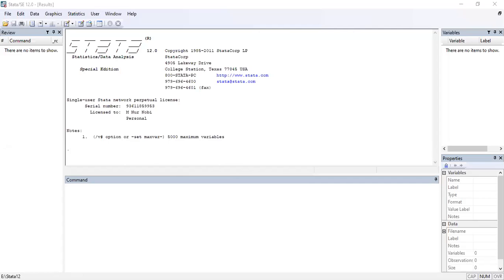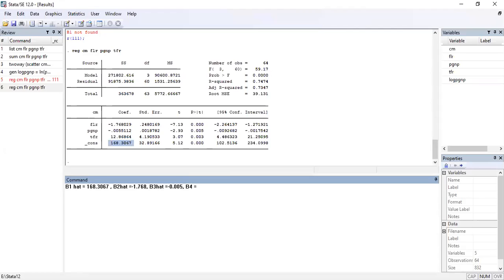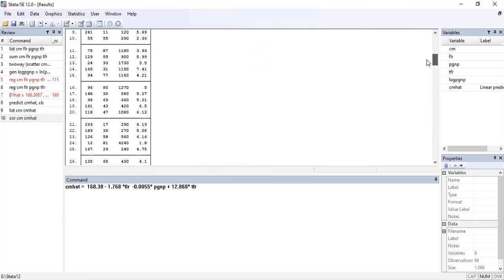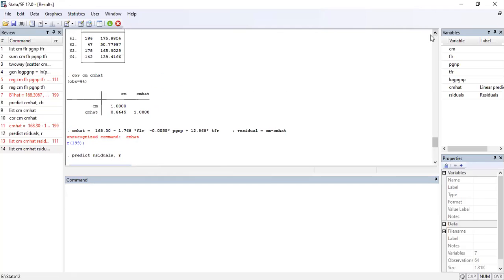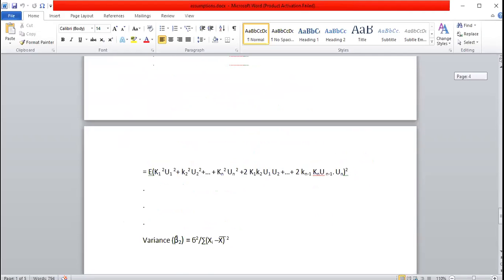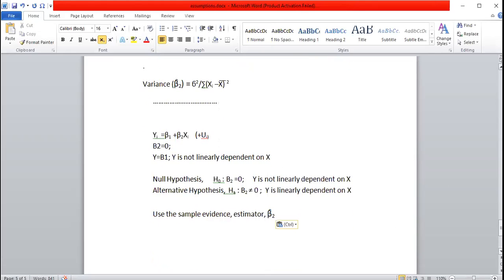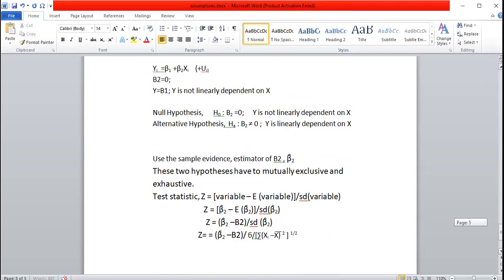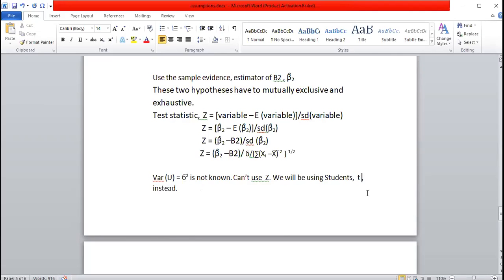Econometrics_Stata-1_10 Nov